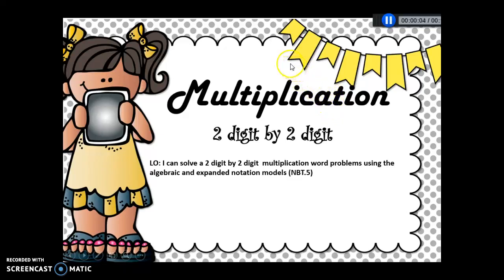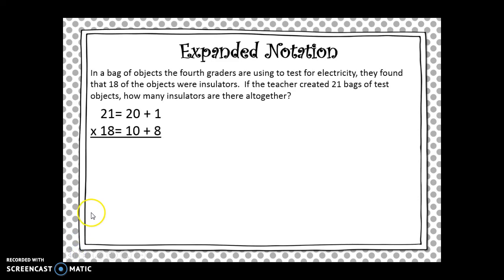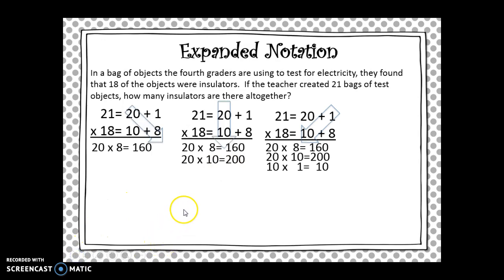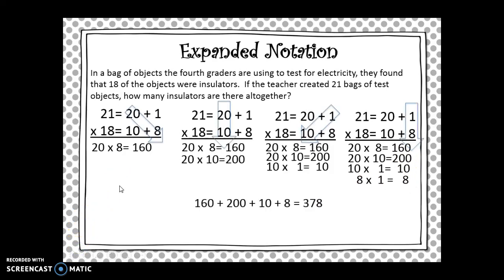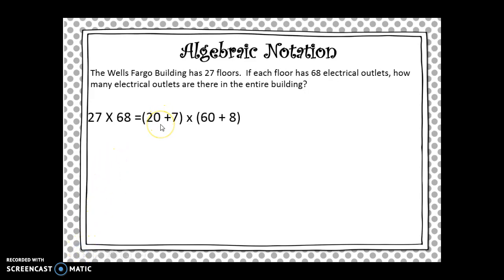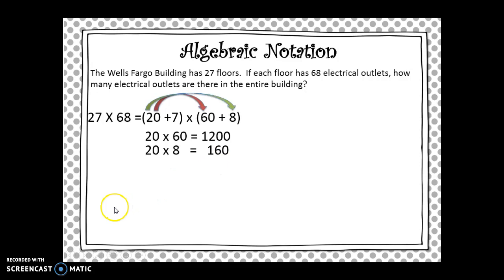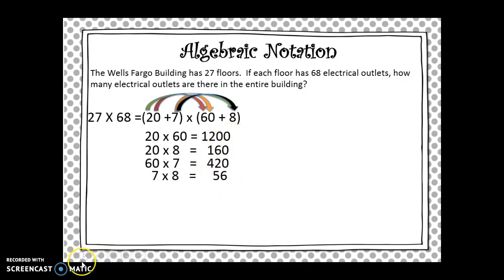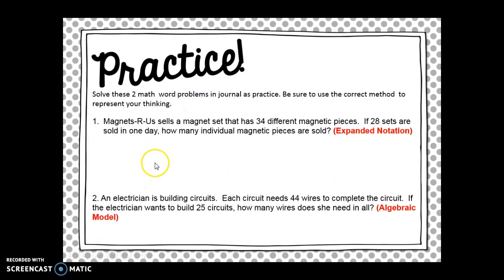2x2 Multiplcation Word Problems